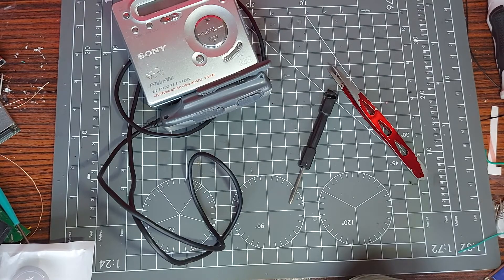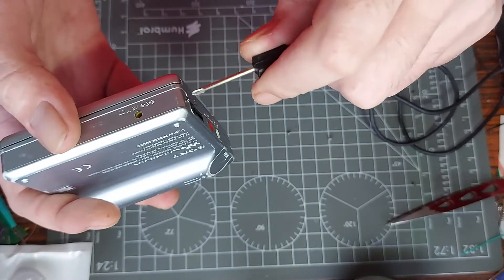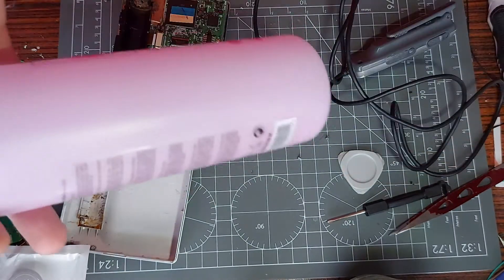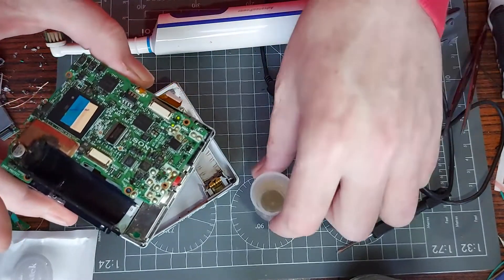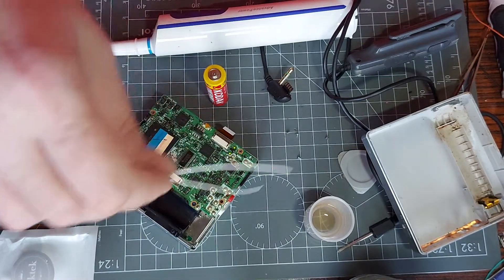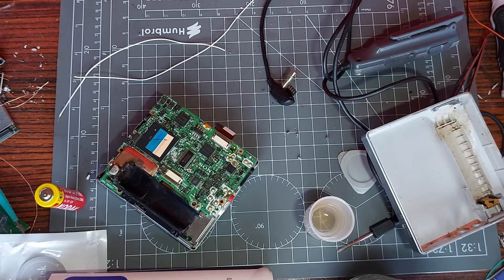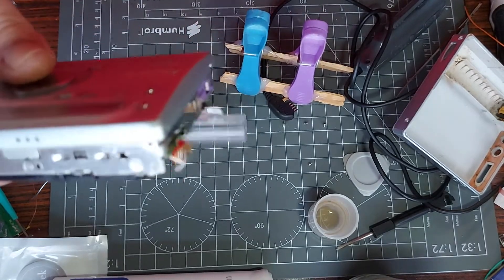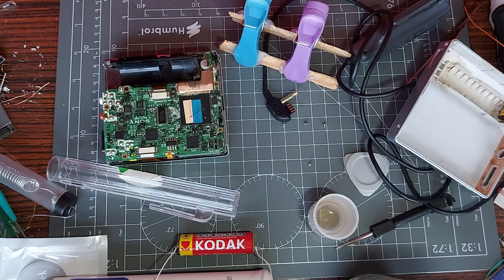Trying To Fix? Sony MZ-G755 personal mini disc player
hopefully just needs a clean of the battery terminals but iv got some future plans for mods if its fixable. so let the frankenstienery begin lol only if necessary of course lmao hahaha